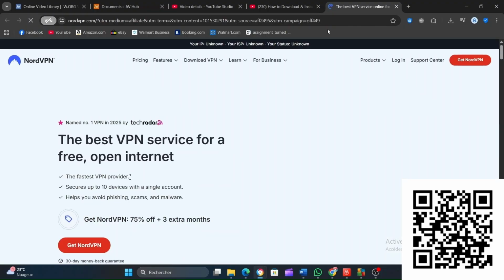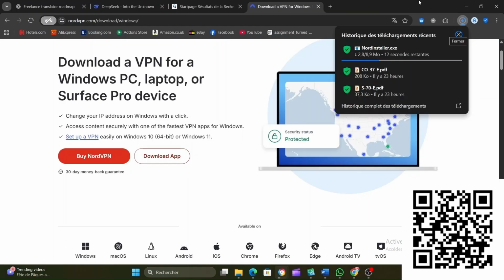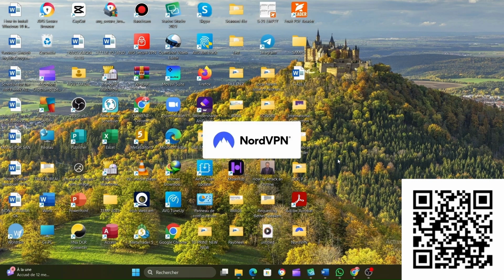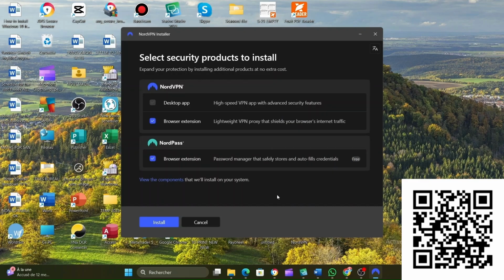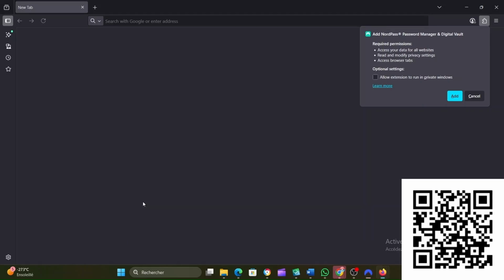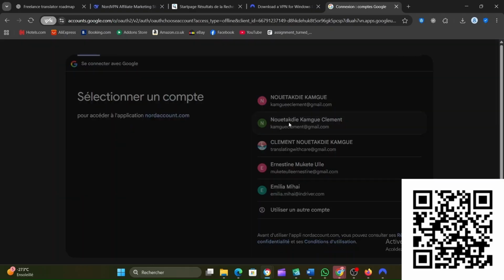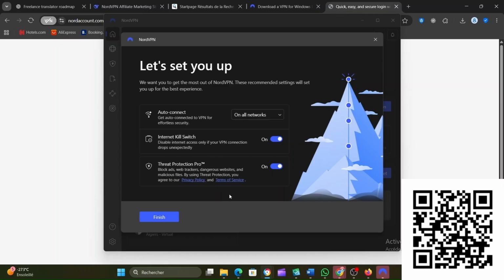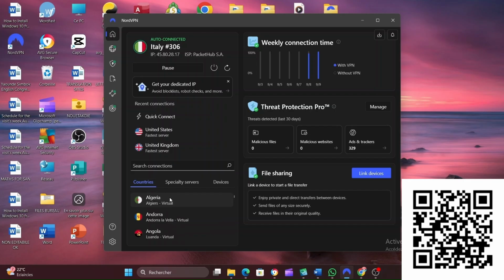How to Download & Install NordVPN on Your Computer (Windows 10 & 11 Tutorial + Free Trial)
(Exclusive deal available – includes free trial and discount)

Learn how to download, install, and set up NordVPN on your computer step by step! This tutorial covers Windows 10, Windows 11, and general PC setup. Perfect for beginners or anyone looking to protect their online privacy.
With NordVPN, you can:
🔒 Secure your personal data with strong encryption
🌍 Access geo-restricted content safely
📱 Use multiple devices under one account
⚡ Enjoy fast and reliable VPN connections
In this video, I cover:
• How to download NordVPN for PC
• Step-by-step installation on Windows 10 & 11
• How to log in and set up NordVPN
• Tips for first-time users and troubleshooting
If you’ve been searching for:
• Download & install NordVPN on your computer
• How to install NordVPN on Windows 10 or 11
• Free download NordVPN for PC
• NordVPN login or installer download
…this tutorial is perfect for you!